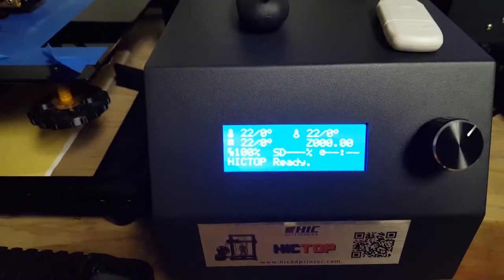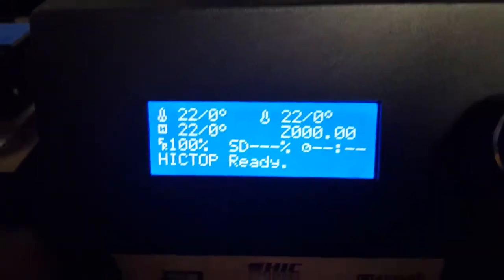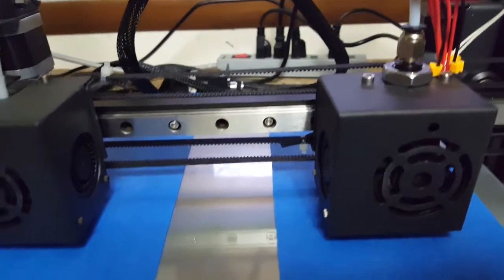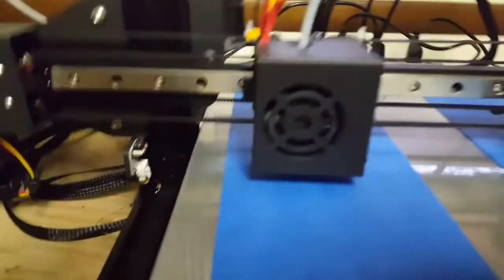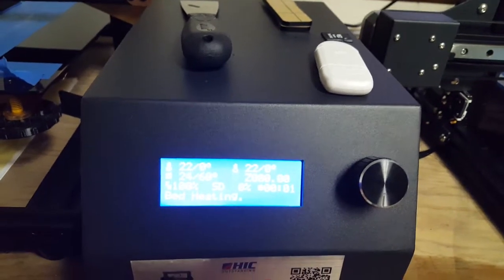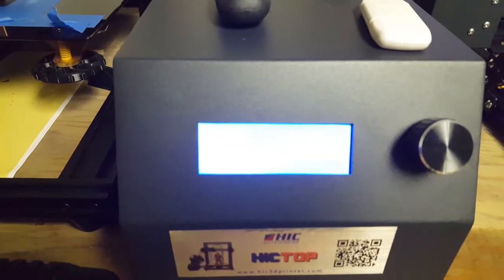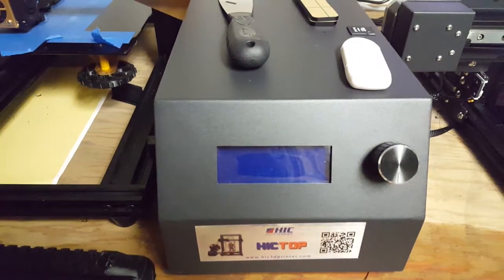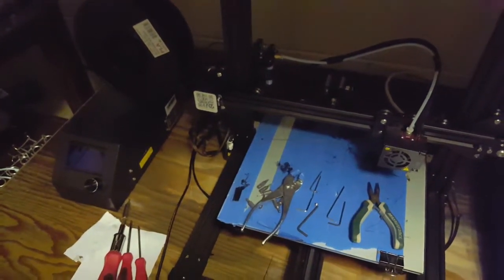Hictop Duale 3 Issues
A video showing an issue I am having with my new Hictop Dual 3 printer.